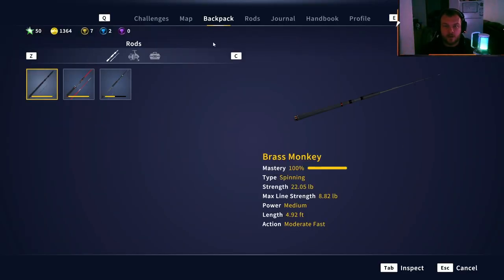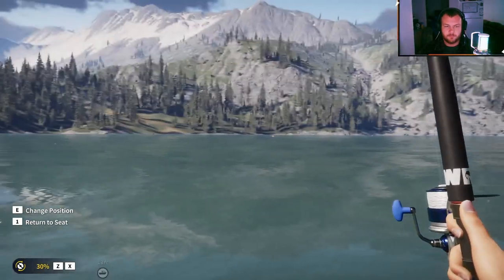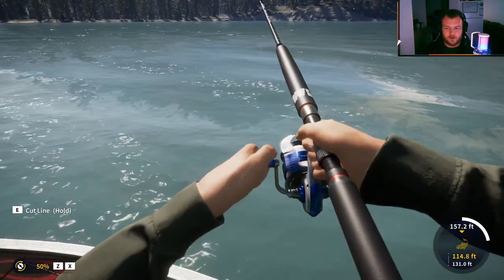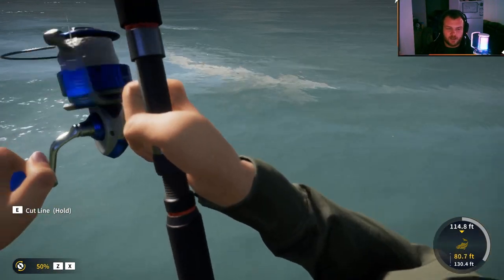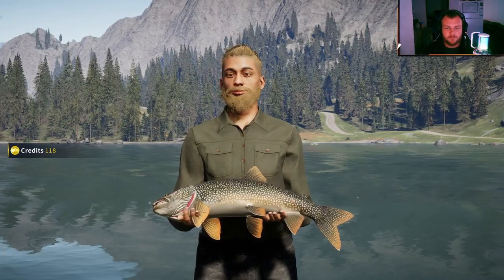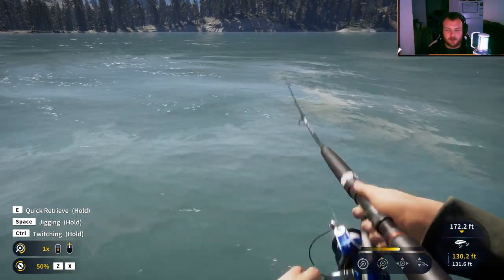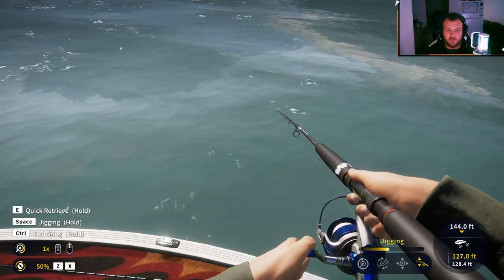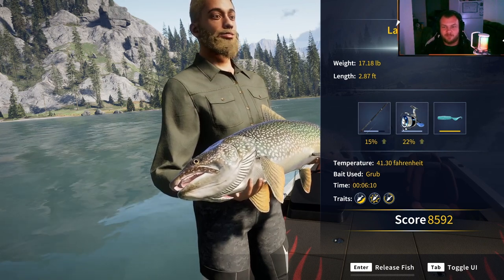LAKE TROUT FISHING GUIDE FOR BEGINNERS COTW THE ANGLER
Hey YouTube in todays video I teach you and show you how to catch lake trout as a beginner with light tackle, if this video helped you or you enjoyed watching then please consider leaving a like and also subscribing :)